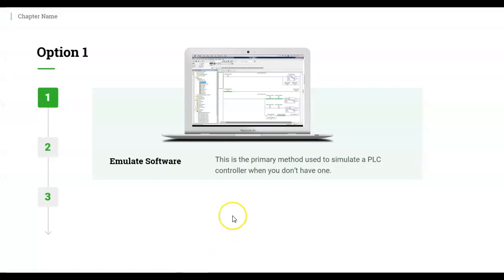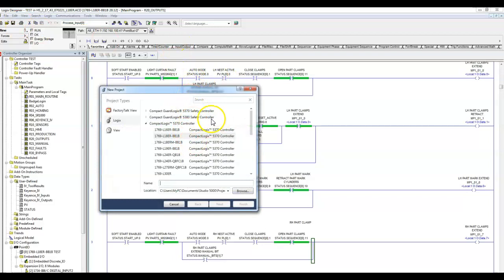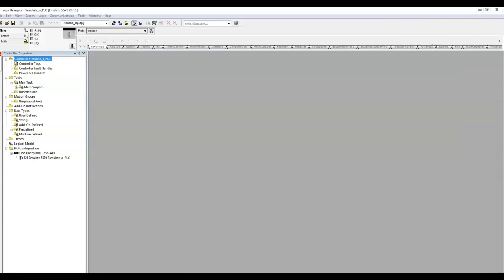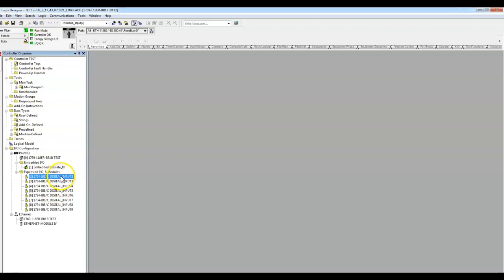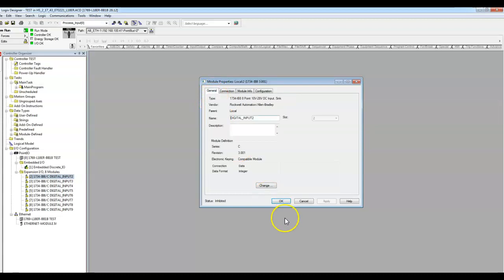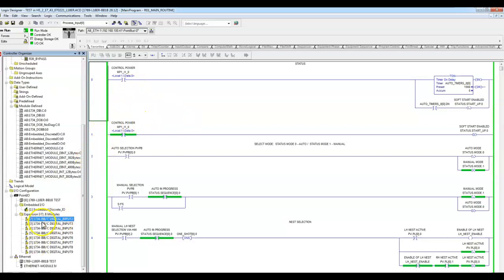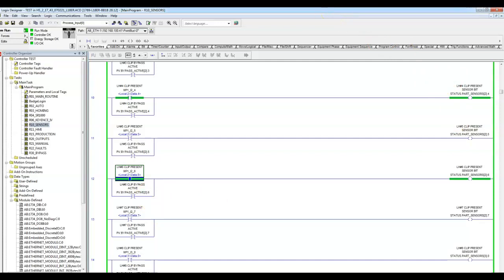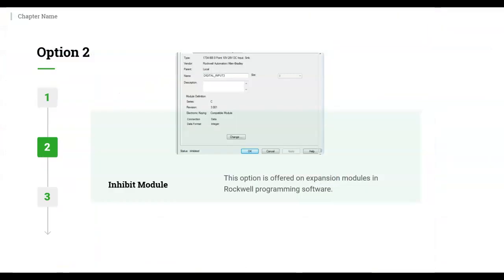PLC Programming - Simulate Your PLC Program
✅  Beginner PLC programmers often struggle with testing their program, especially without a controller and additional hardware. Discover how to simulate your program to debug and verify its accuracy. This is a MUST SEE Lesson.

Come visit us, we you go from being a self taught beginner to a paid automation professional.